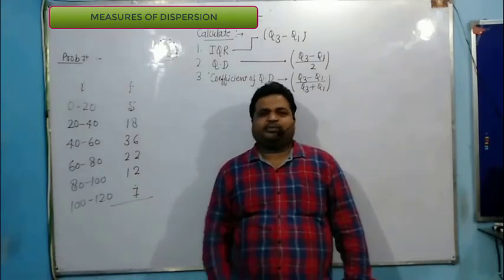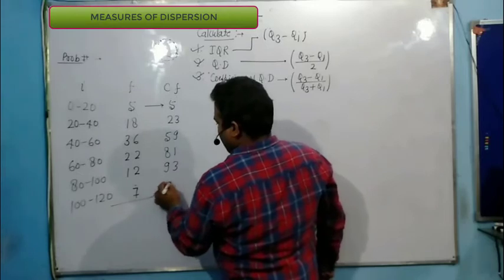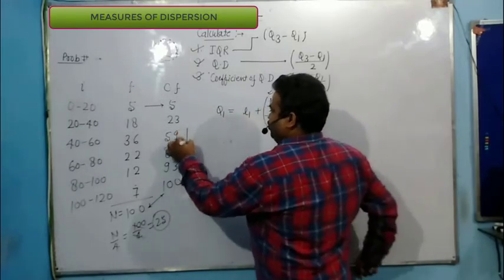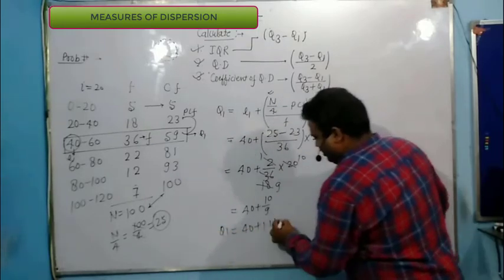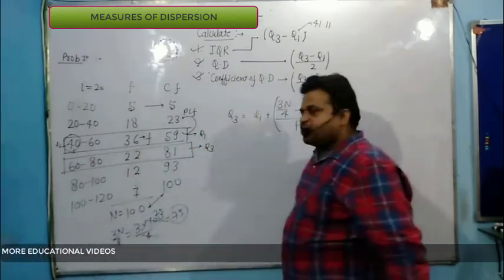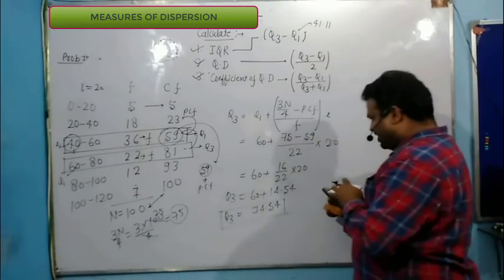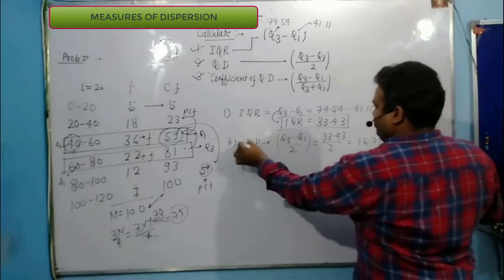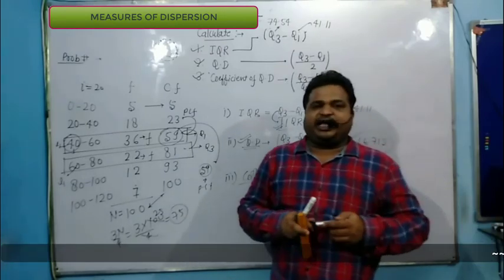CHAPTER 4 II LECTURE 11 II INTERQUARTILE RANGE / QUARTILE DEVIATION / COEFFICIENT OF Q.D ~ S.K.ANAND